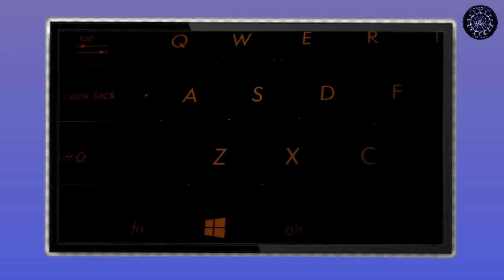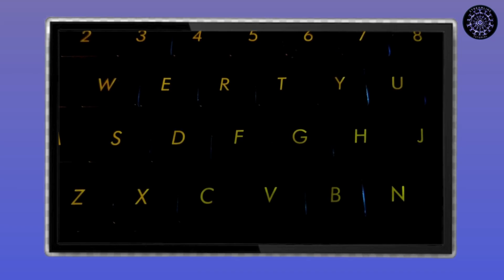How To Fix Touchpad Windows 10 11: Fix Touchpad Not Working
Welcome to our step-by-step guide on "How To Fix Touchpad Windows 10 11: Fix Touchpad Not Working"! If your touchpad isn't responding or malfunctioning on Windows 10 or 11, this video is for you. We'll walk you through troubleshooting tips to get your touchpad working again on your laptop or PC. From checking touchpad settings to updating drivers and troubleshooting hardware issues, these solutions will help you restore full functionality to your device.

What You'll Learn:

How to fix touchpad not working on Windows 10 and 11
How to enable or disable touchpad in Windows settings
How to update touchpad drivers on Windows 10 and 11
What to do if your touchpad is not responding on a laptop
How to troubleshoot touchpad hardware issues
What causes touchpad malfunctions and how to prevent them
Timestamps:
00:05 How to fix touchpad not working on Windows 10 and 11
00:25 How to enable touchpad in Windows settings
00:40 How to update touchpad drivers on Windows 10 and 11
00:55 How to troubleshoot touchpad hardware issues